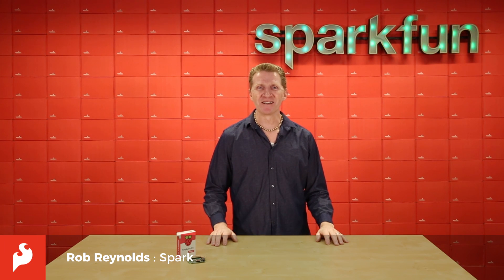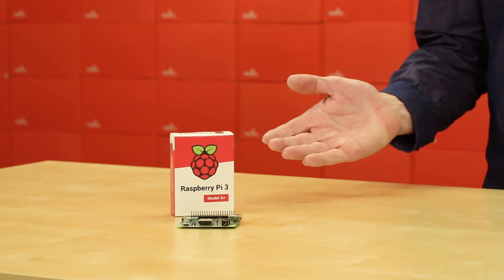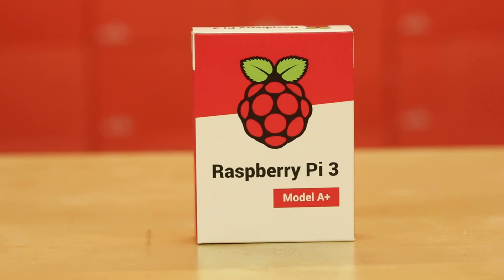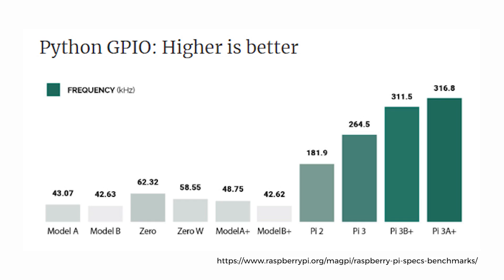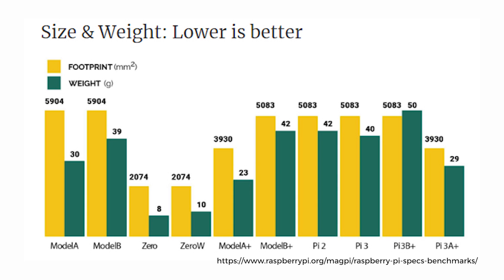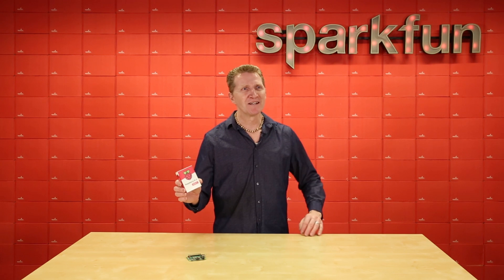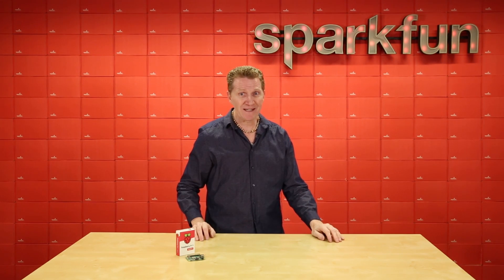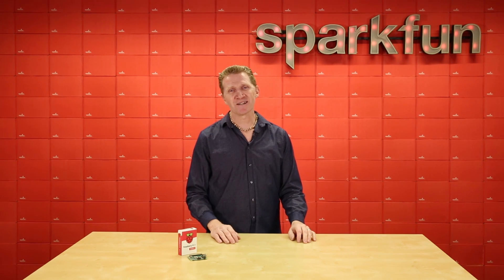Product Showcase: Raspberry Pi 3 A+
How does a more compact and more economic Raspberry Pi sound to you? The Raspberry Pi 3 A+ is here and, like the Raspberry Pi 3 Model B+, it boasts a 64-bit quad core processor running at 1.4 GHz, dual-band 2.4 GHz and 5 GHz wireless LAN, and Bluetooth 4.2/BLE. The RPi3 A+ is still equipped with the same 64-bit processor as the B+ version but has removed the Ethernet connector and three of the USB ports (leaving you with just one). It still also has the same 2x20 GPIO header and CSI/DSI connectors, making it usable with all of your existing HATs, cameras, and other peripheries. This single-board computer is capable of many of the things your desktop PC does, like spreadsheets, word processing and playing high-definition video and games. It can run several flavors of Linux and is being used to teach kids all over the world how to program… Oh yeah, and it does all that for about $30.